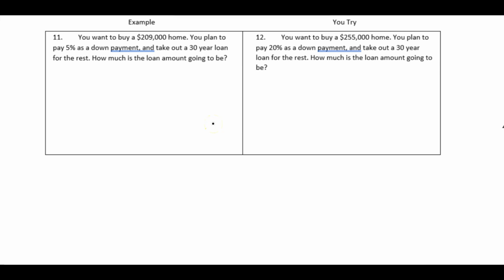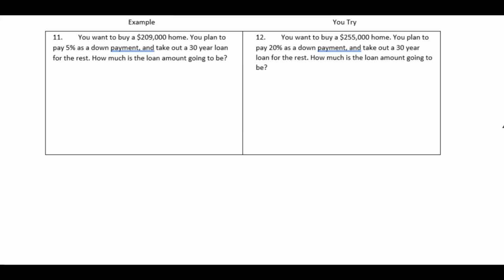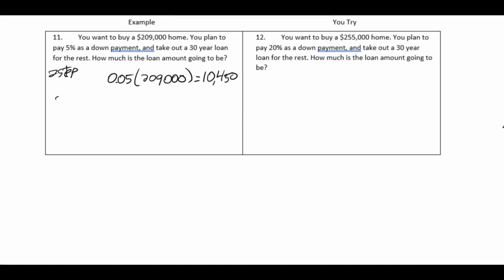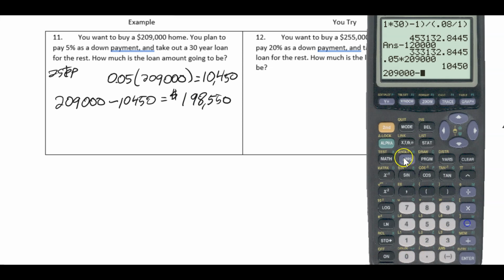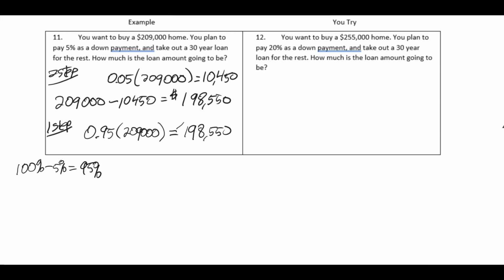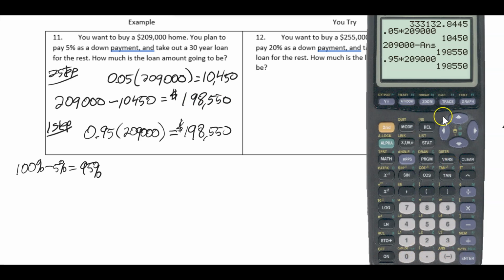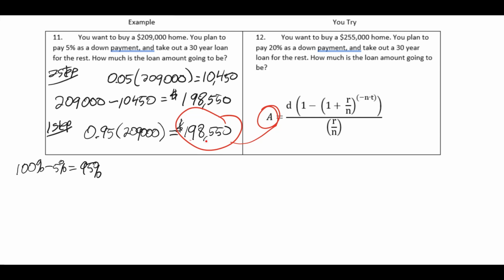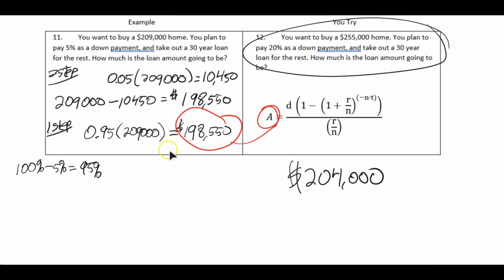103x Finance LHS Down Payment on Loan